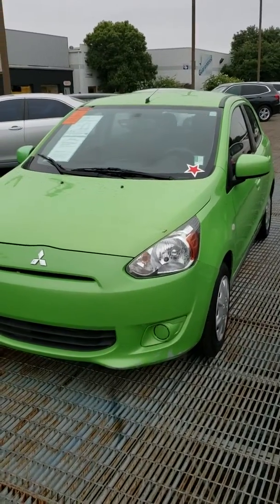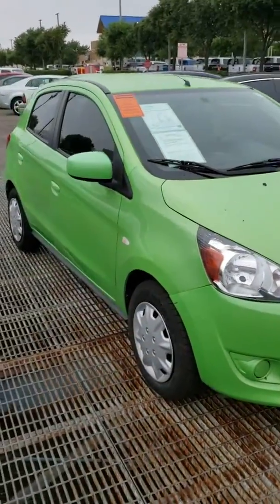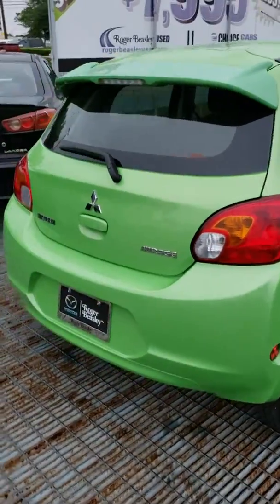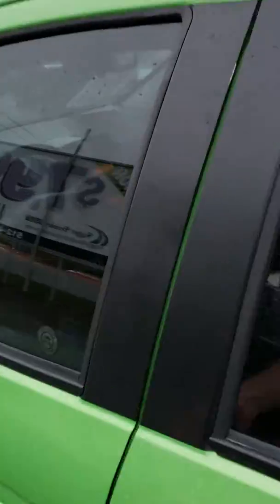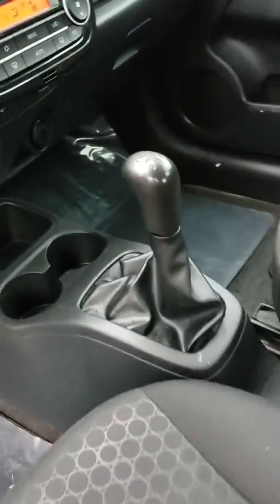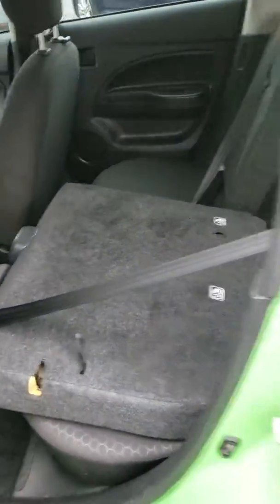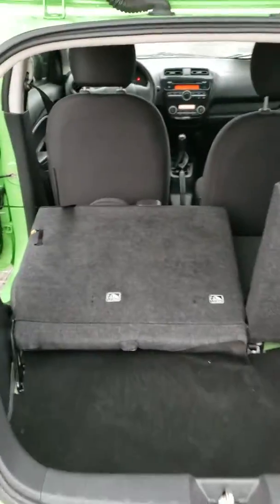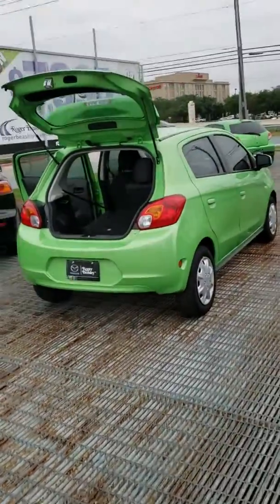2014 Mitsubishi Mirage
2014 Mirage with only 42k miles!! Bright green, manual transmission, A/C blows ice cold. 42MPG on the highway.